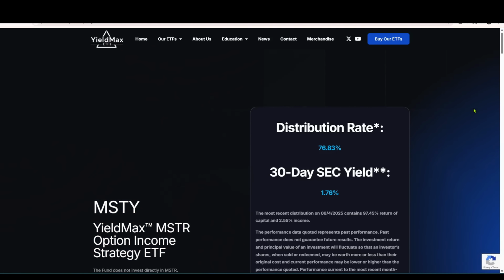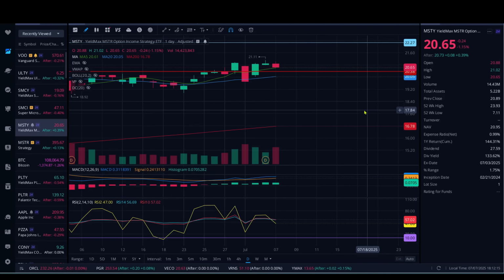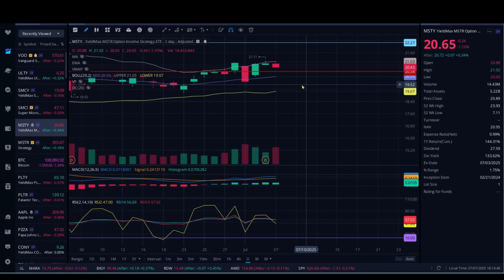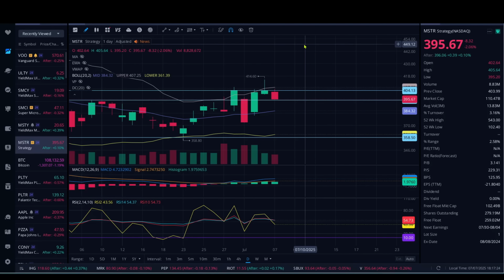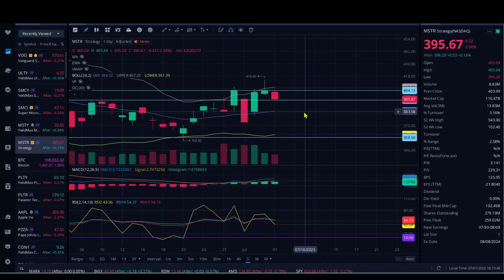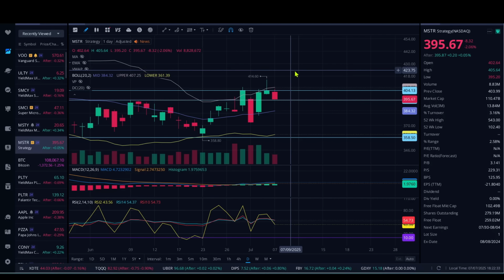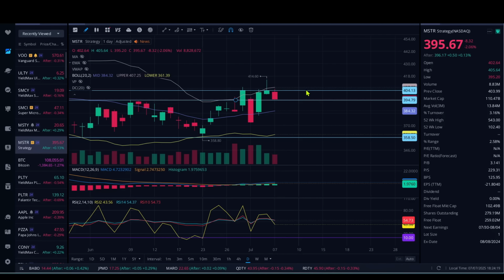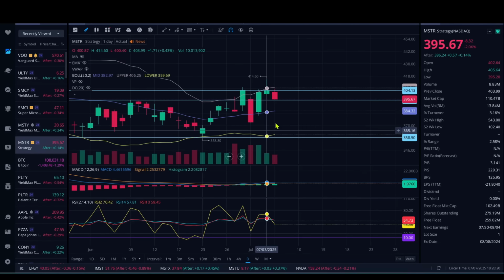MSTY with a RED DAY! BUT MSTR is setting at a SUPPORT! Could be GOOD for MSTY.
YieldMax MSTY had a Red Down day today after the long holiday weekend.  Although MSTR did not break that resistance, it is setting on a support line.  If we can get a bounce off of that support line, we could move on up and that would also confirm that SUPPORT LINE.  So it will be interesting tomorrow to see what MSTY and MSTR does.

Also remember that because Friday was a holiday, MSTY paid out the distribution today!

00:00 - Intro
00:38 - MSTY Movement for Today
05:40 - MSTR Did we break that Resistance or setting on a SUPPORT